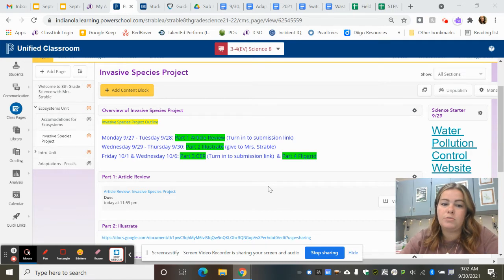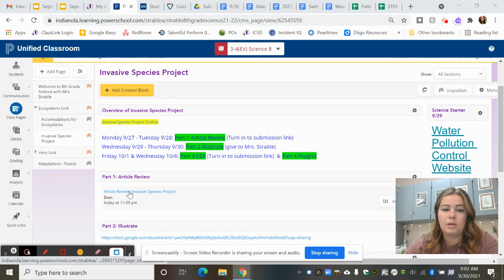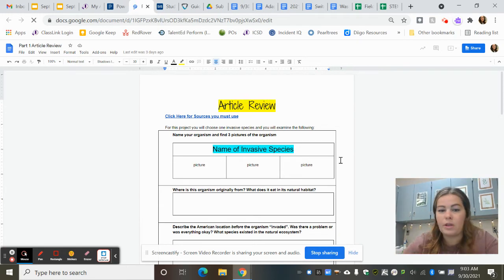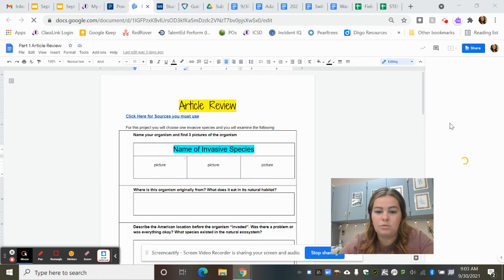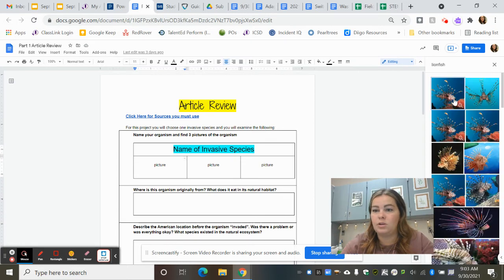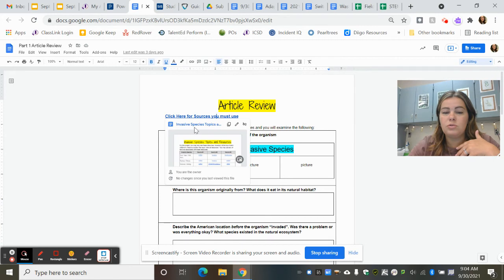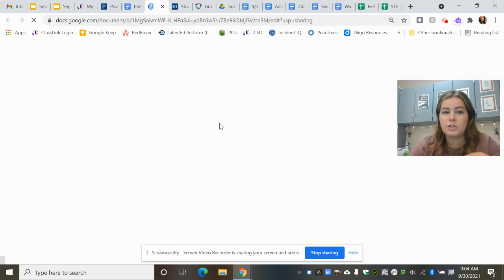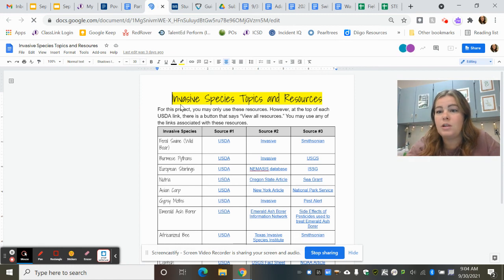Invastive Species Project: Article Review